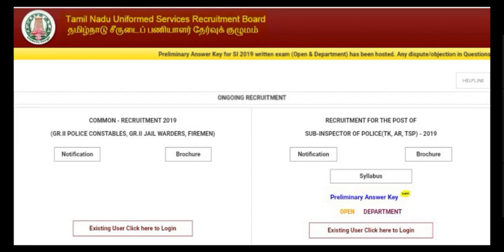TNUSRB POLICE RESULT TODAY இன்று CONFIRM PC final cut off mark release 2019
TNUSRB POLICE RESULT TODAY or TOMMOROW CONFIRM